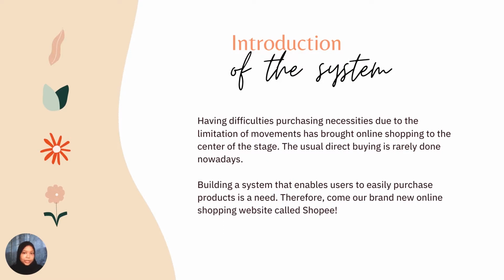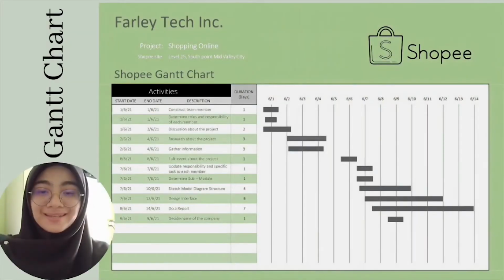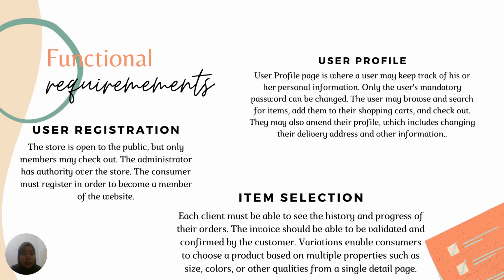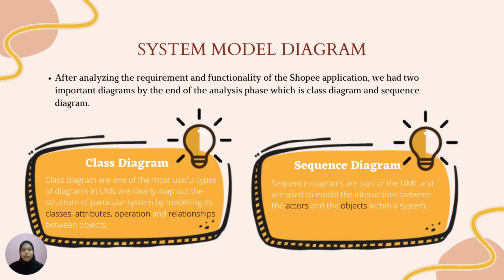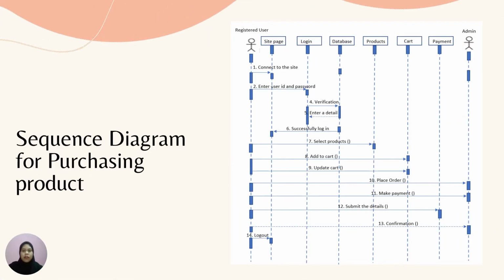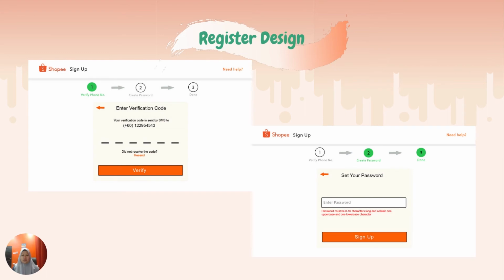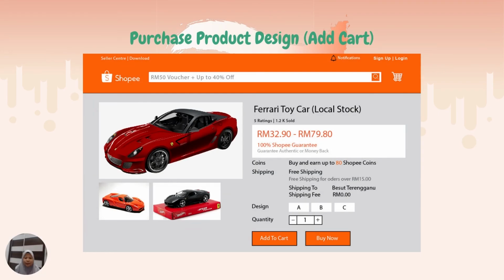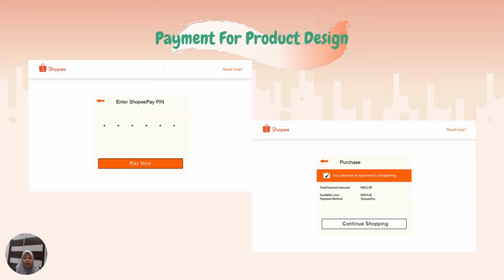CSF11403: Software Engineering Methods | Shopee Design Interface & System Modelling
Project Group (10%)
By Farley Tech Inc
- Hanim
- Izyan
- Aleeya
- Izzati Azizan
- Izzati Ibrahim